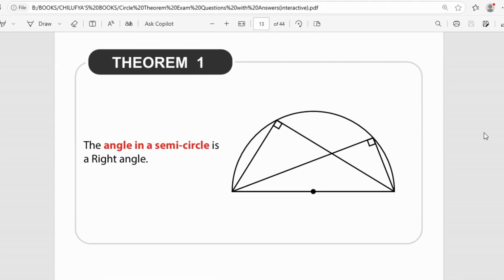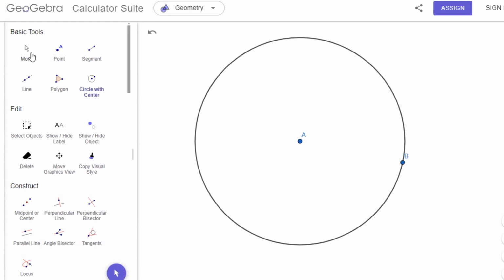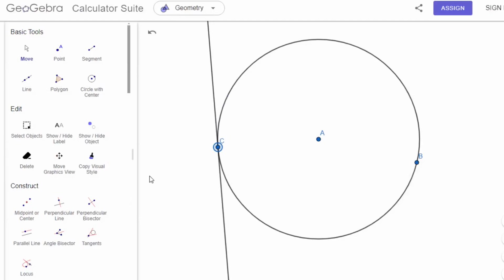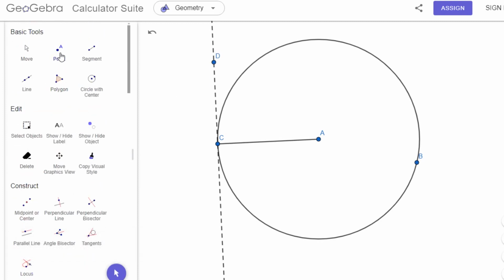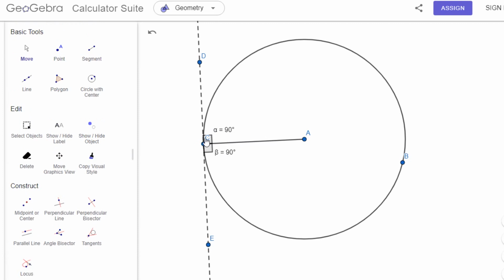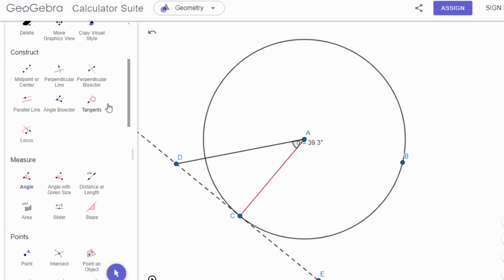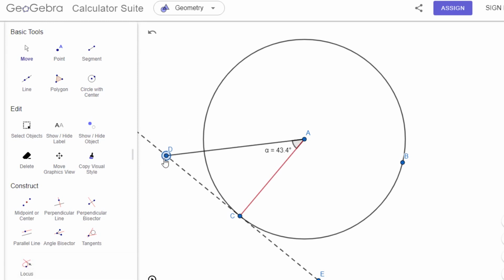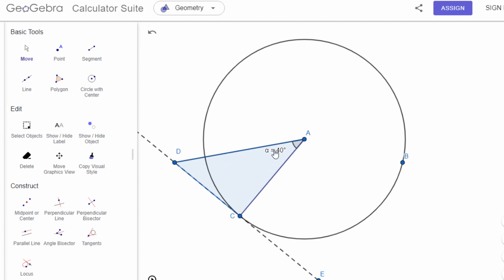Part 2: Tangent & Radius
In "Part 2: Tangent & Radius," we're diving deeper into the fascinating relationship between tangents and radii in circles.

Building on our last video, this one will focus on understanding the key properties and theorems that govern how a tangent line interacts with the radius at the point of tangency.

Get ready to solidify your understanding with clear explanations and examples!

Key Learnings:

1. Review of tangents and radii

2. The tangent-radius theorem (tangent is perpendicular to the radius)

3. Applying the theorem in problem-solving

4. Common misconceptions to avoid

🔗 Useful Resources